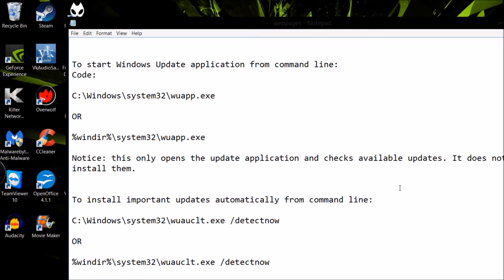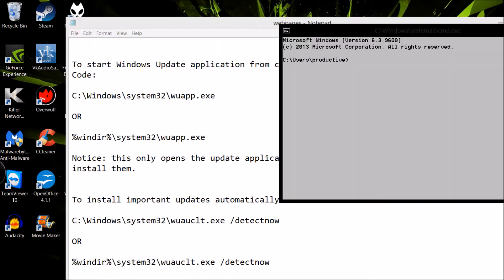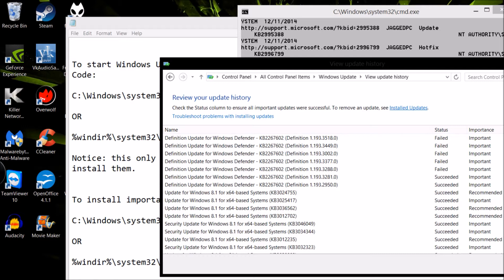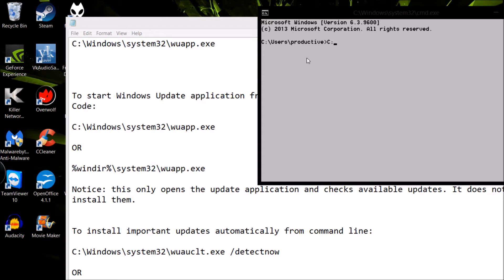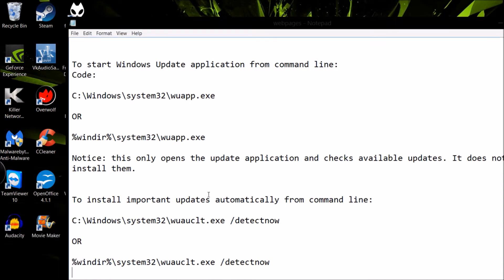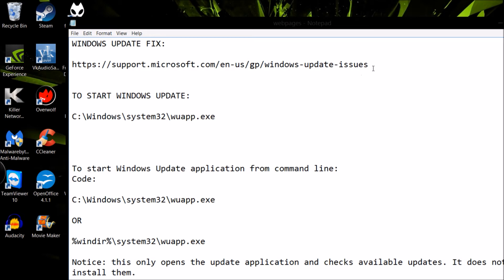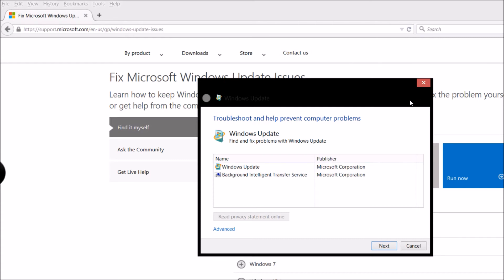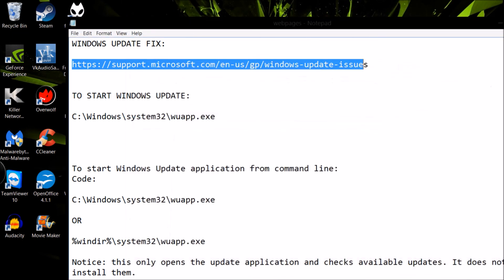HOW TO FIX WINDOWS UPDATE on WINDOWS 8 100% FIX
This is Jagged from EaZySleaZyGameS, showing you: Windows 8: How to fix Windows update when its not installing updates. or when its stuck on preparing updates!

You've been served!

Commands and fix link:

WINDOWS UPDATE FIX: 100%

TO START WINDOWS UPDATE:

C:\Windows\system32\wuapp.exe

To start Windows Update application from command line:
Code:

C:\Windows\system32\wuapp.exe

OR

%windir%\system32\wuapp.exe

Notice: this only opens the update application and checks available updates. It does not install them.

To install important updates automatically from command line:

C:\Windows\system32\wuauclt.exe /detectnow

OR

%windir%\system32\wuauclt.exe /detectnow

HOW TO SEE YOUR WINDOWS UPDATE HISTORY:

wmic qfe get (put in Command Prompt)